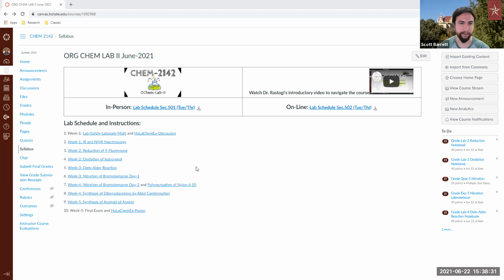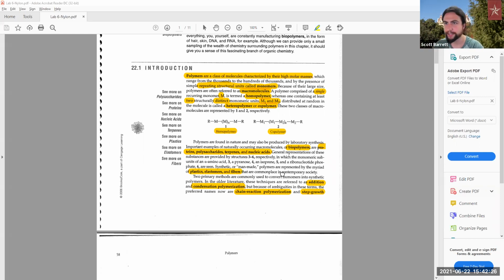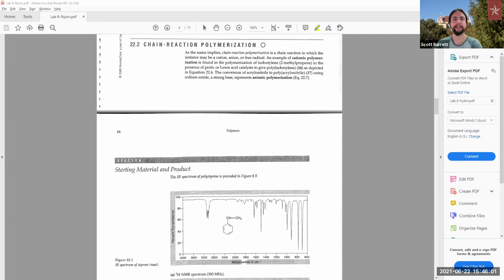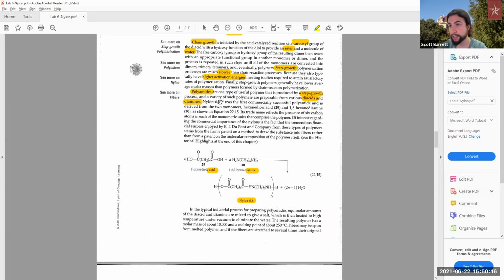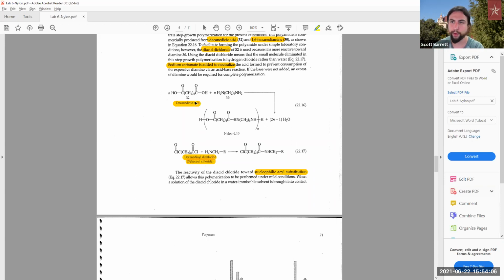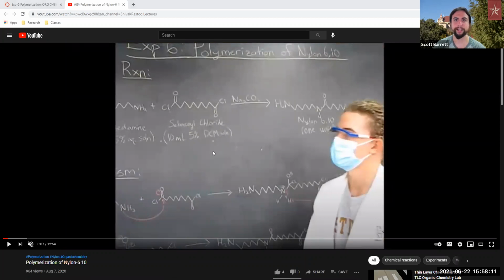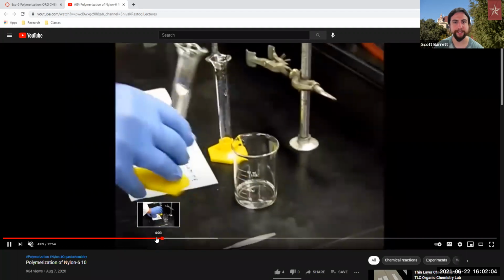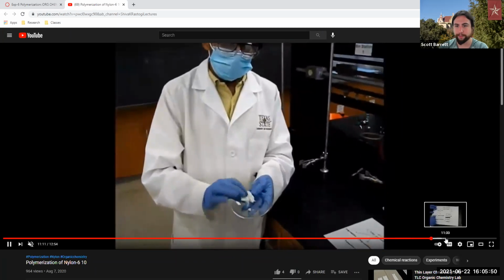Polymerization of Nylon 6,10 ORG CHEM LAB II June 2021 2142 502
Discussion of Step-growth and Chain Reactions (condensation of carboxylic acids, amines) into Polymers.